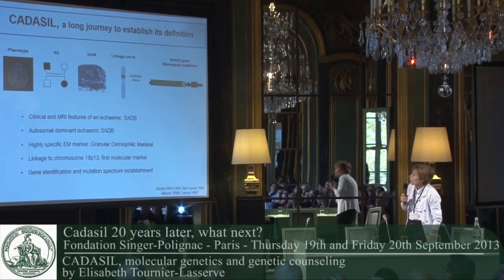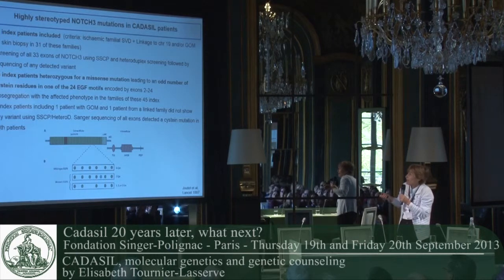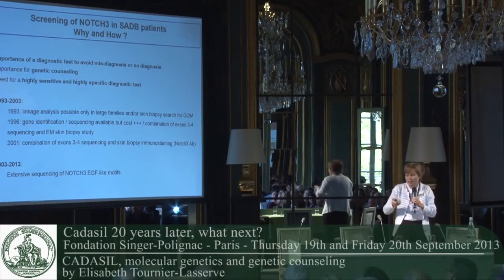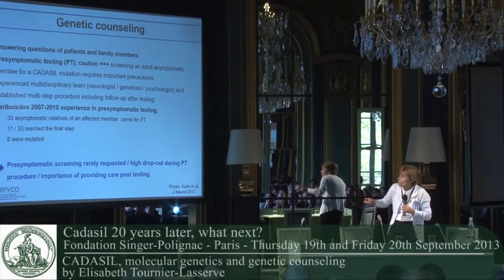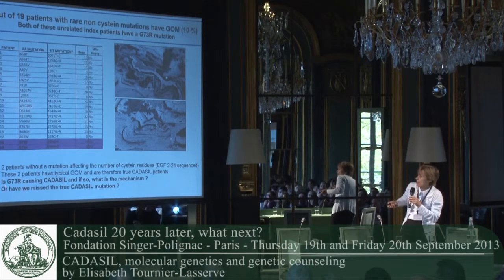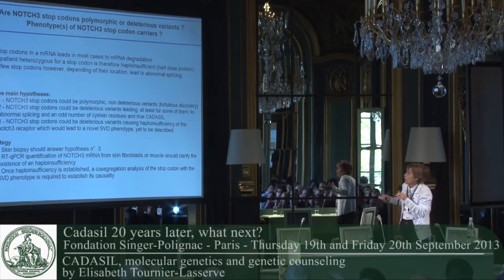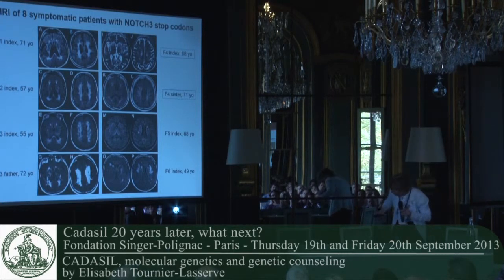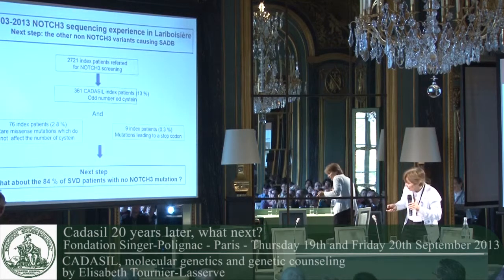004 TOURNIER LASSERVE